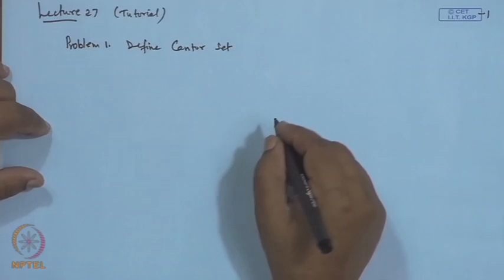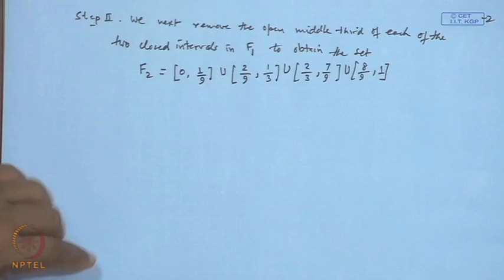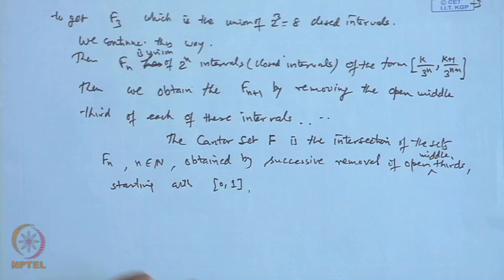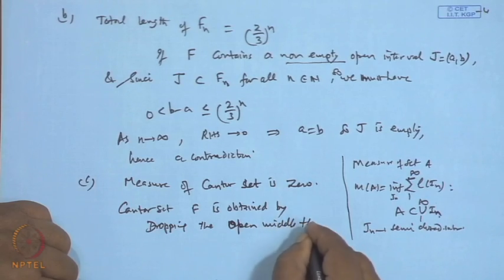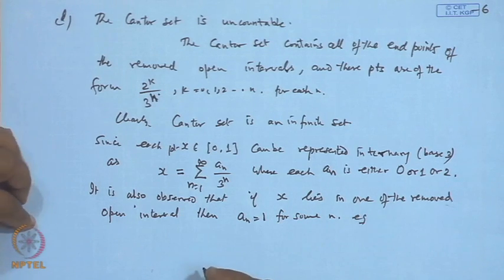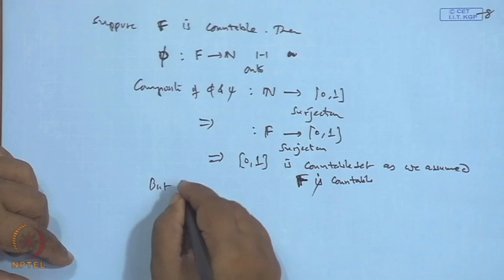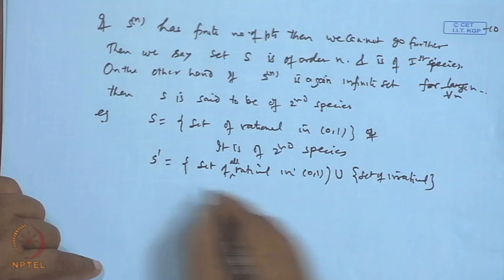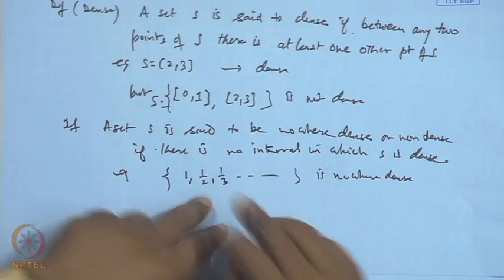Mod-12 Lec-14 Tutorial - II